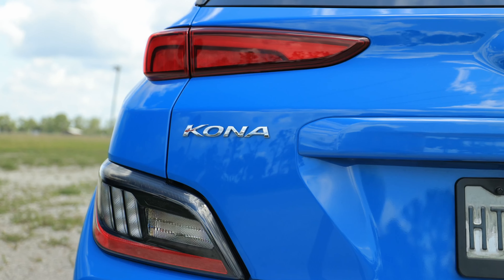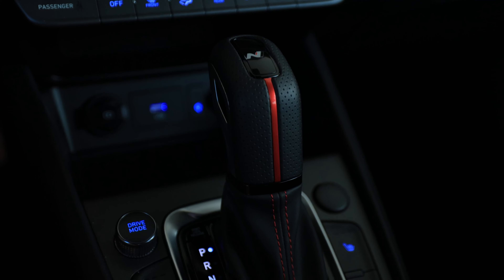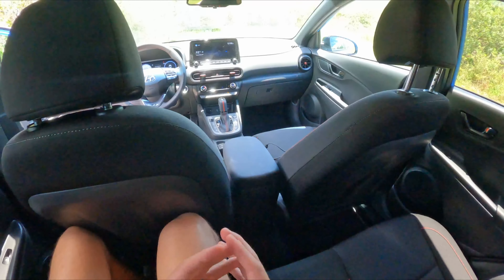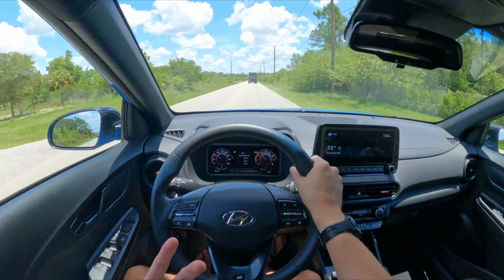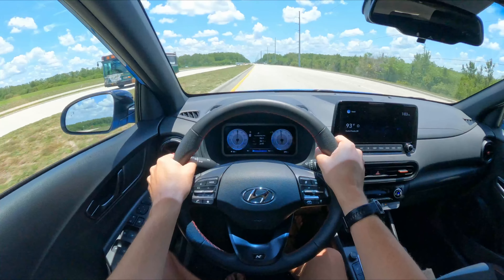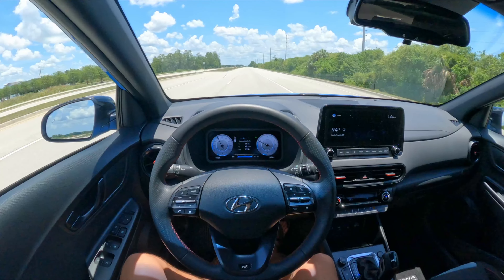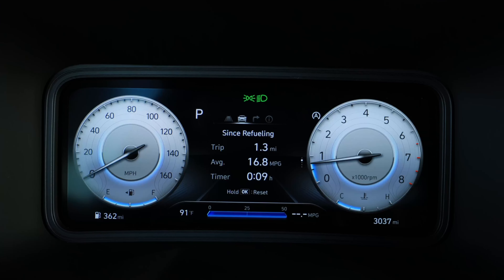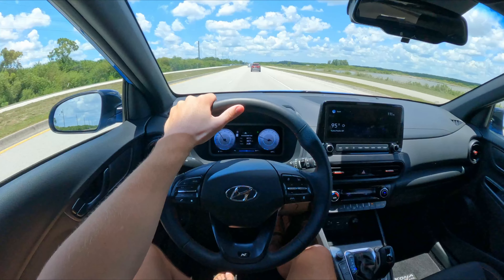2022 Hyundai Kona N Line - Hi-Tech, Fun, Efficient...with a lot of Plastic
New Kona N Line Adds Sporty Variant #2022
As part of Hyundai’s growing N brand, Hyundai has created an N Line version of the Kona to appeal to enthusiast buyers, available for the first time as an N Line version, combining fun-to-drive character with sporty differentiation. Kona N Line stands out through its sporty front and rear end, body color cladding, and specific diamond-cut alloy wheel design. The front view is characterized by the dynamic features of the front bumper, harmoniously connected and unified with the body color treatment of the wheel arch cladding. Instead of the rugged skid plate design of the new Kona, the N Line version features an N design aerodynamic lip with low corner fins for a more road-oriented demeanor. Larger, more technical air intake features are further distinguished by a unique mesh design and surface treatment.
In profile, body color cladding and rocker panels are complemented by a dedicated N Line 18-inch alloy wheel design. The rear completes the dynamic and emotional image, incorporating a large central aerodynamic diffuser in contrast to the body, with dual exhaust tips. At the rear corners, the bumper fascia is formed with sharply-creased lines and strakes enhancing air flow. The N Line interior offers a dedicated N Line color package with black seats and distinctive red stitching, black headliner, metal pedals, and N logos for the seat, steering wheel and gear shift lever, with a sporty presence.

00:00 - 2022 Hyundai Kona N Line Engine and Exterior
01:40 - Interior Design and Technology
04:32 - Driving Impressions - Fuel Economy
05:05 - Spirited Driving Impressions
07:25 - Road / Wind noise
07:44 - Passing Power
08:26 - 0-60 mph quick test
09:56 - Pricing Conundrum
10:38 - Handling and Ride Quality
11:34 - Worthy of N Line Designation?
12:30 - Final Thoughts. Just get a Kona N?
13:55 - Member Thanks and B-ROll